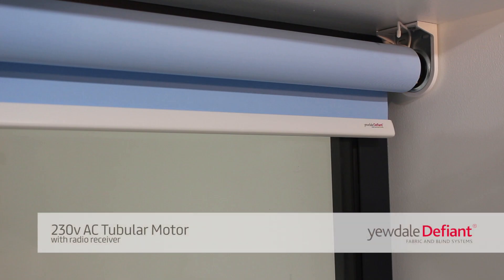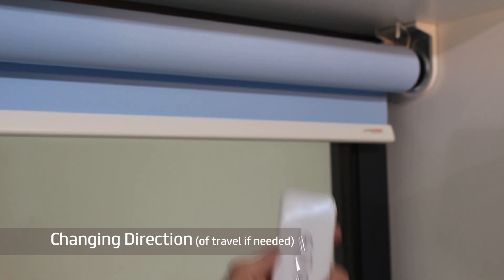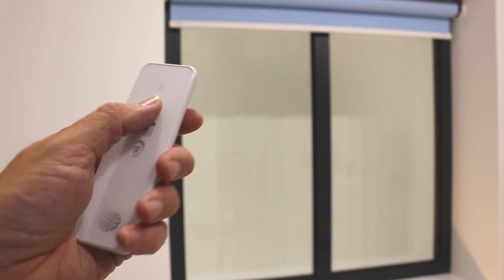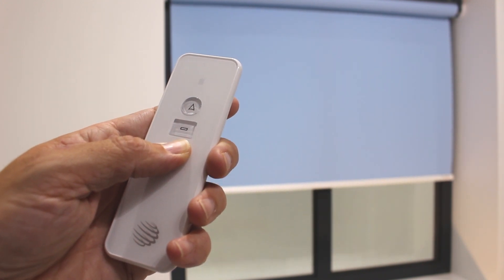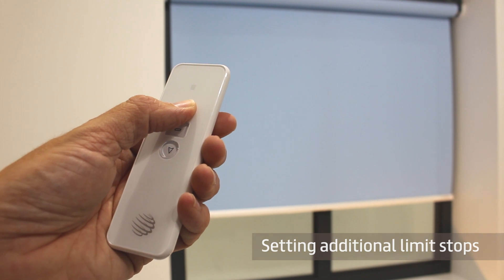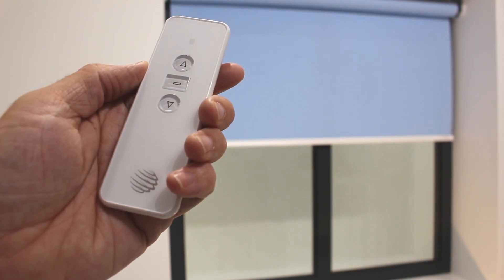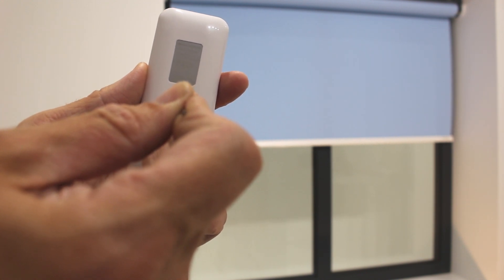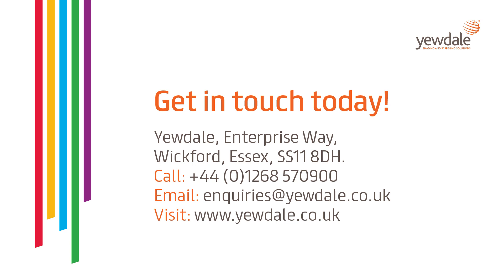230v AC Tubular motor with radio receiver - programming instructions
A highly engineered tubular 230v AC radio controlled motor. Suitable for most types of application due to its ability to be controlled remotely. Whether it be a blind in its own right or as part of a home automation system, this motor is one of the most advanced motors available.